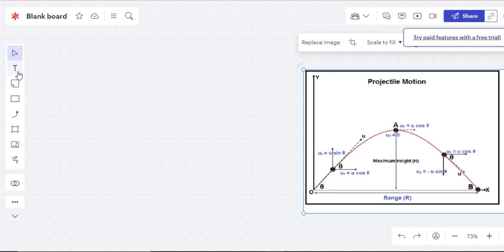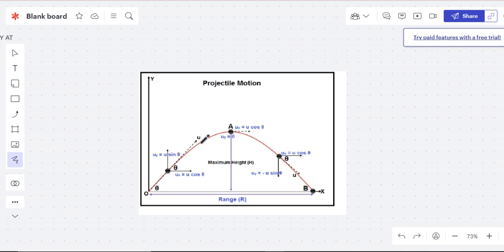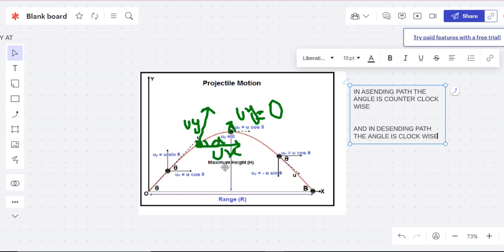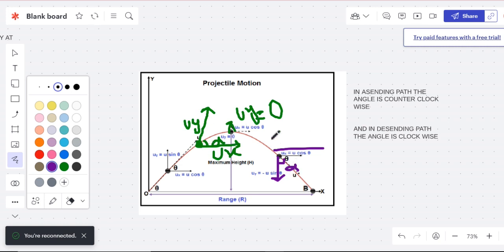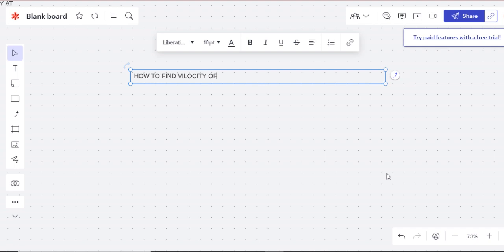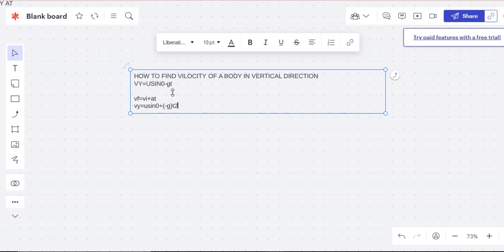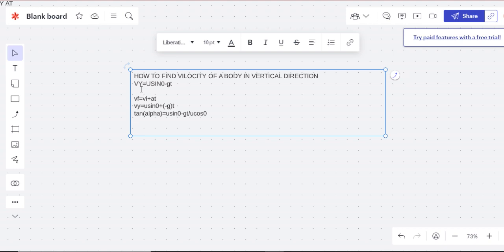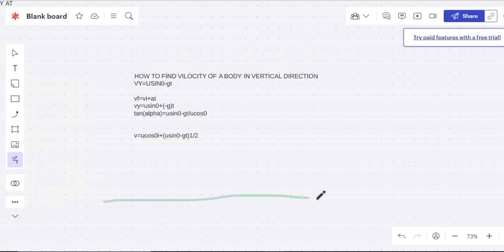VELOCITY OF A BODY AT AN INSTANT |CH#4| PROJECTILE MOTION.